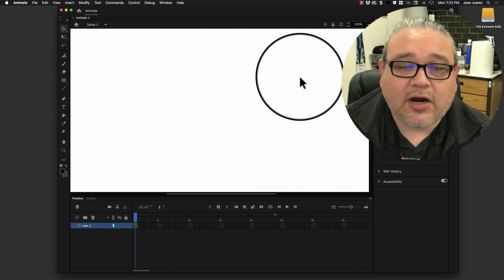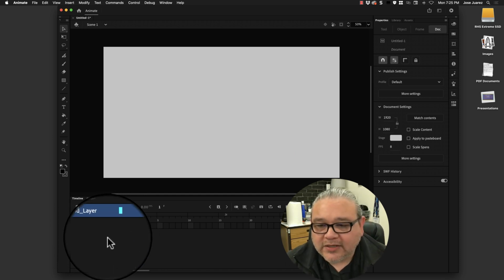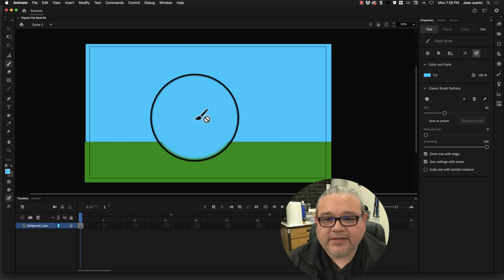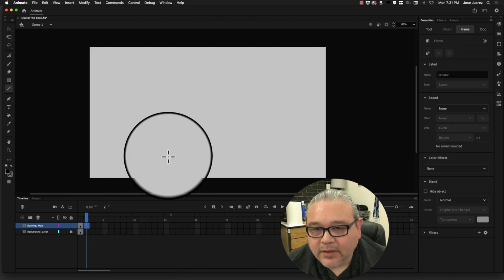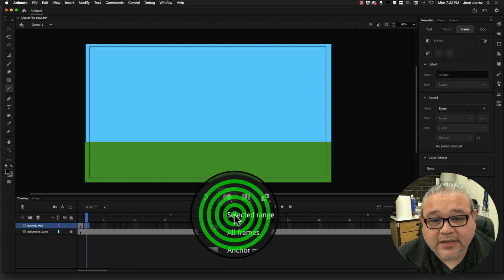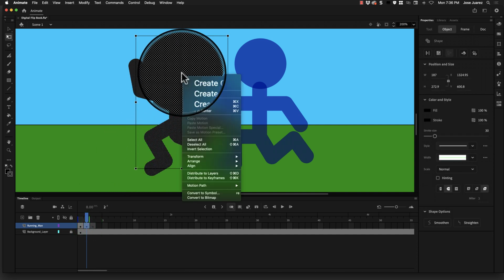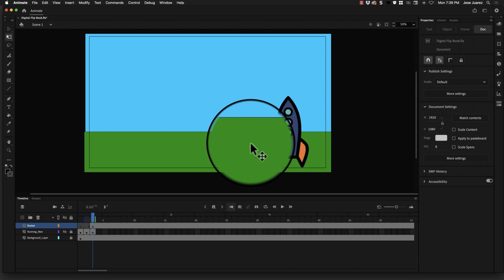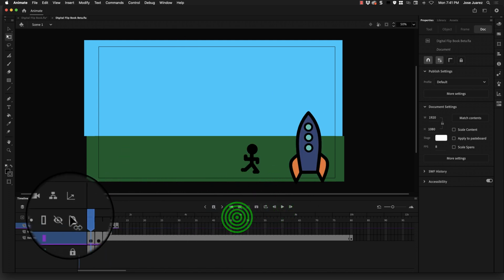Digital Flipbook Project